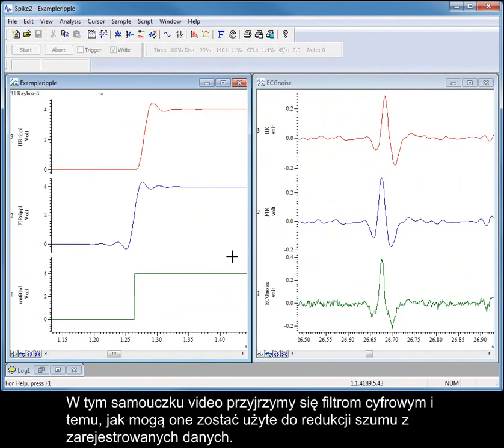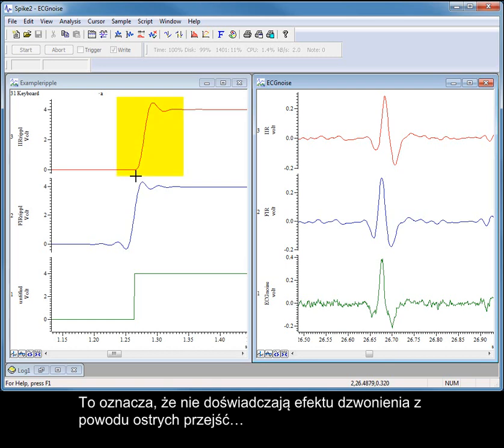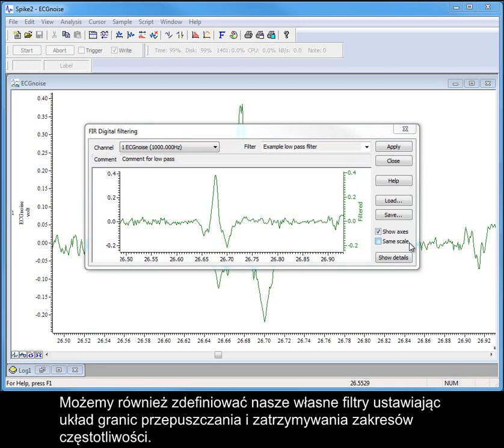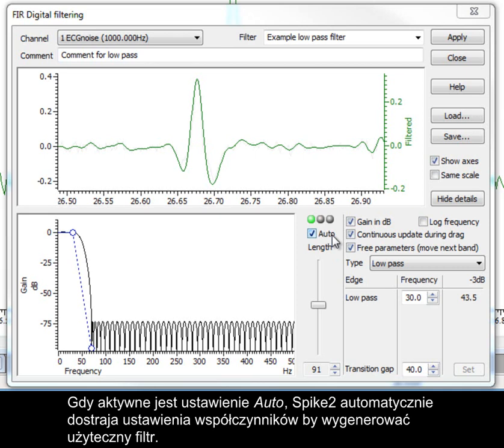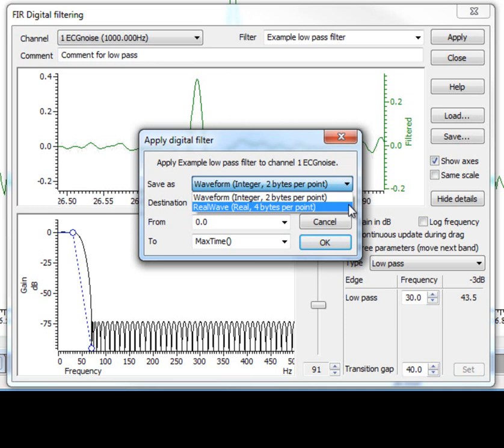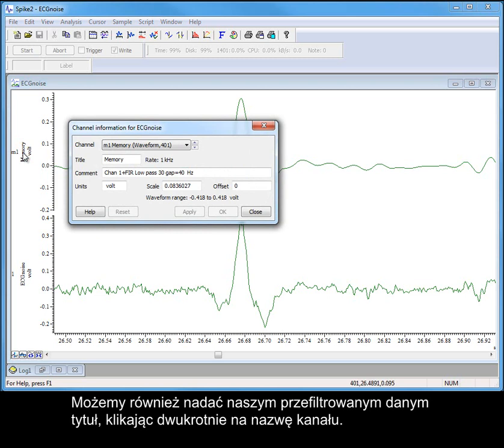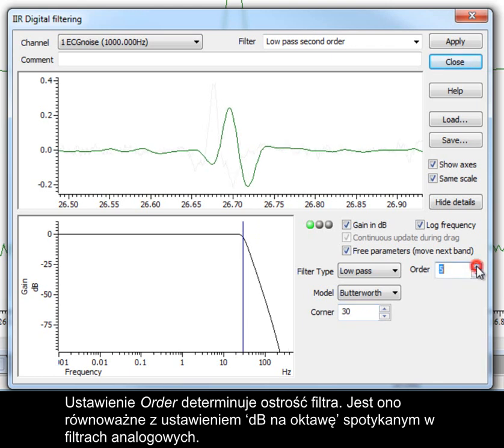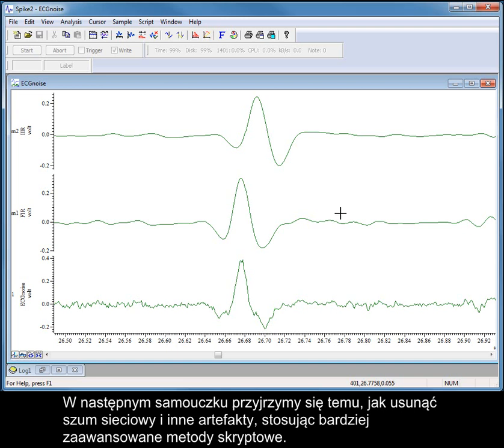Samouczki video Spike2 : Filtry cyfrowe (Digital filtersP)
Z menu Analysis -- opcji Digital filters możesz wybrać jeden z dwóch podstawowych typów filtrów, IIR (nieskończona odpowiedź impulsowa) i FIR (skończona odpowiedź impulsowa). Ten samouczek video opisuje różnice pomiędzy tymi dwoma typami oraz to, jak zastosować filtry do Twoich danych.